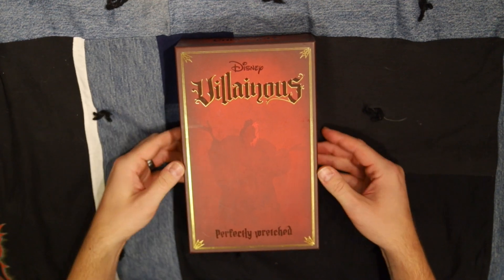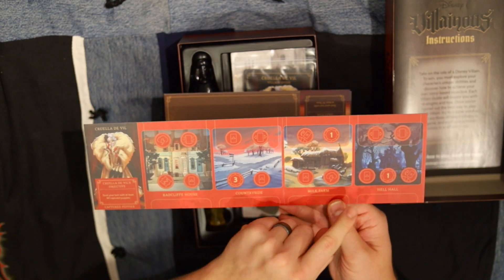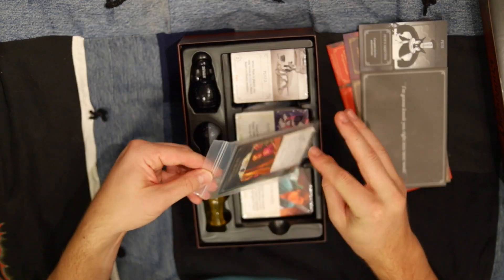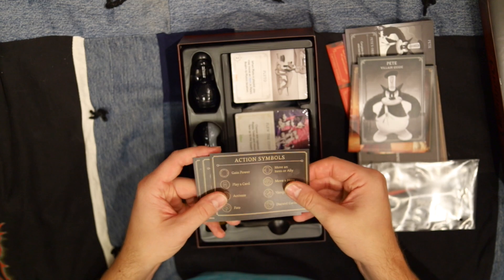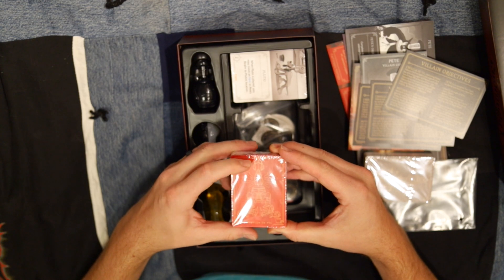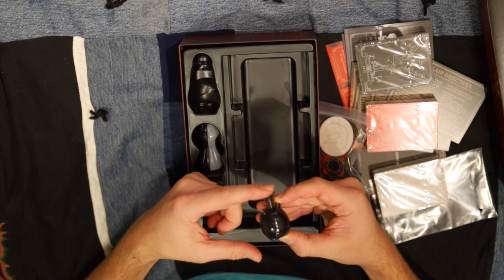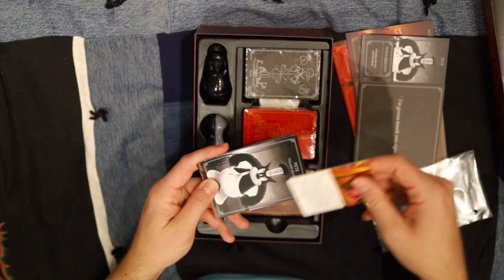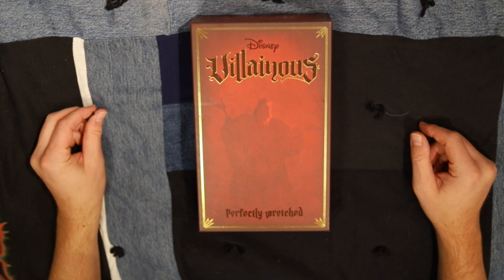Unboxing // Villainous Expansion - Perfectly Wretched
Looky Looky what's in this expansion, Villainous - Perfectly Wretched. Want to know what all comes with this expansion to the game Villainous? Check it out here!